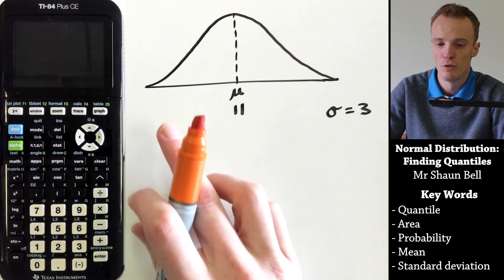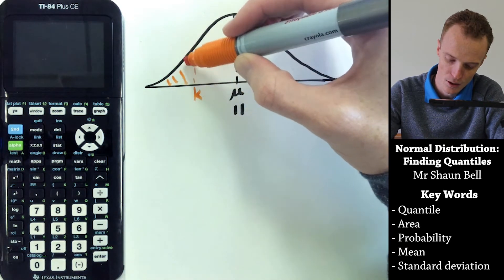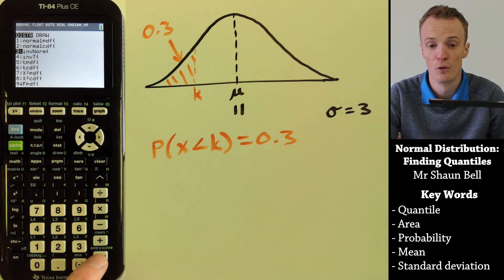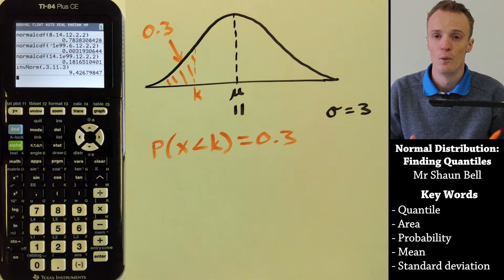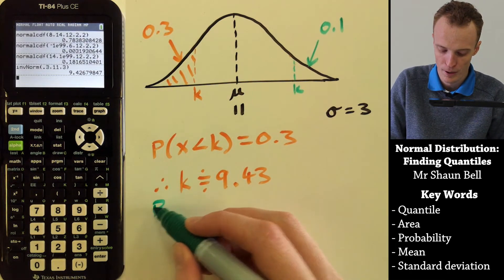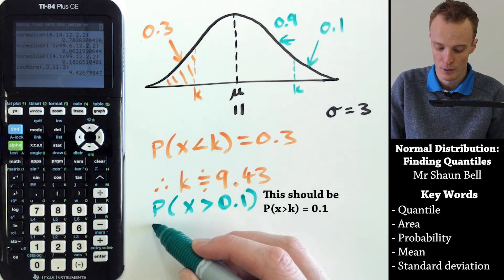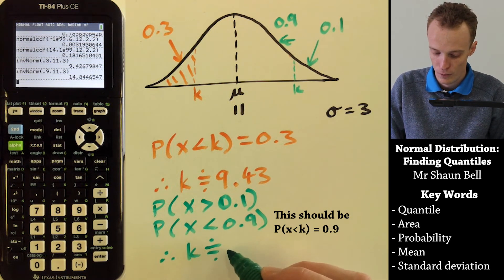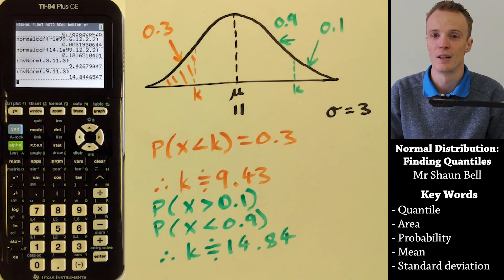Normal Distribution: Calculating Quantiles {TI 84 Plus CE}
This is a tutorial on how to find quantiles of a normal distribution graph using the TI-84 Plus CE graphics calculator.